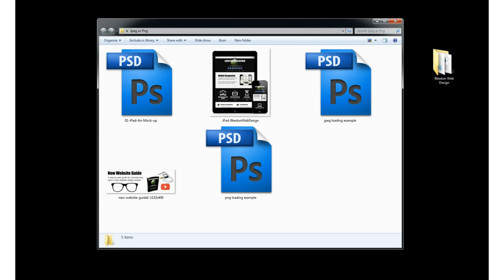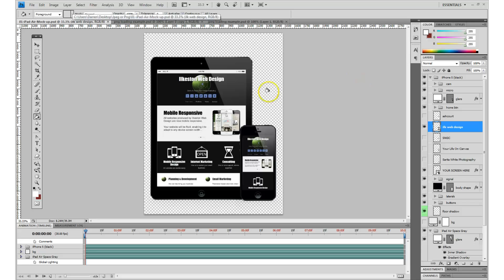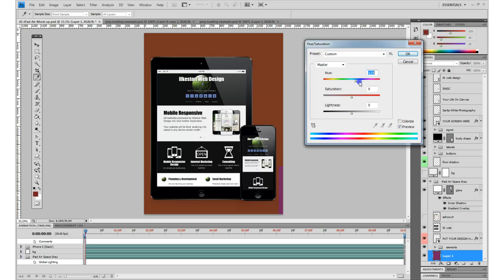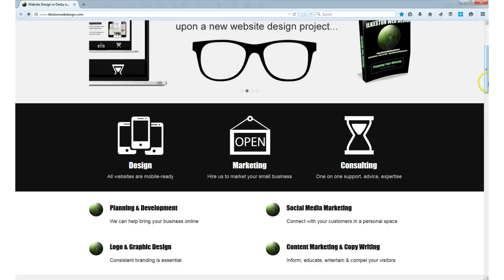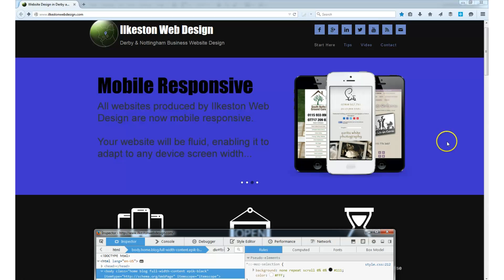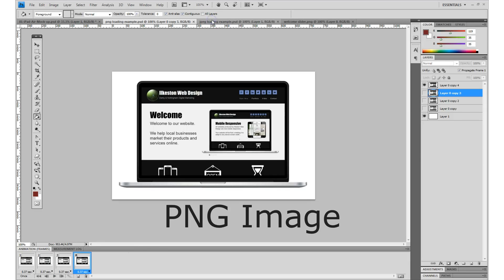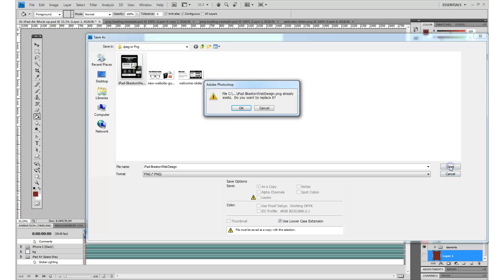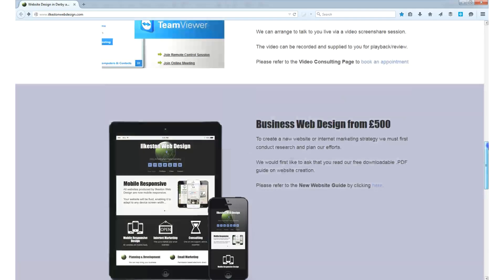JPG Vs PNG: What's the Best Image File Format?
In this video we compare the widely used .jpg image file format to the superior (and flexible) .png image file format. The .png supports transparency and "interlacing" and always looks better on a web page.
Need to create, improve or fix your website?

Arrange a 15 minute chat using the call booking link below so that we can chew through the fat and see if anything can be done.